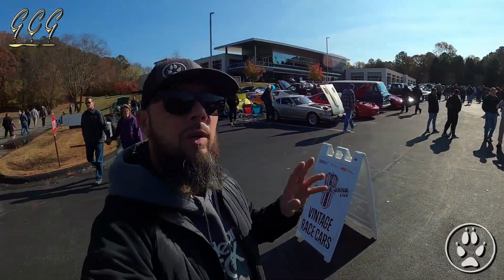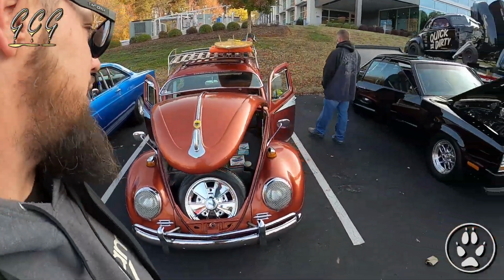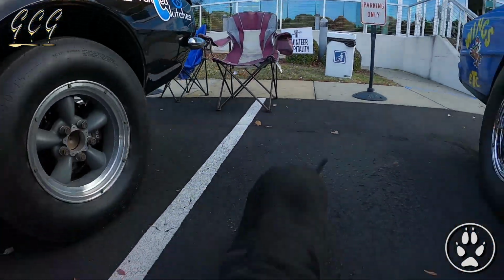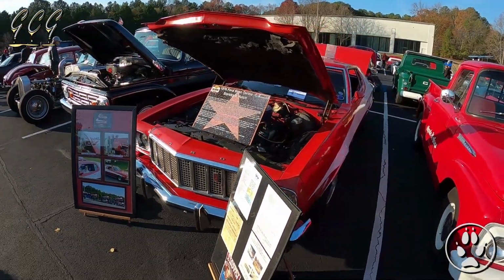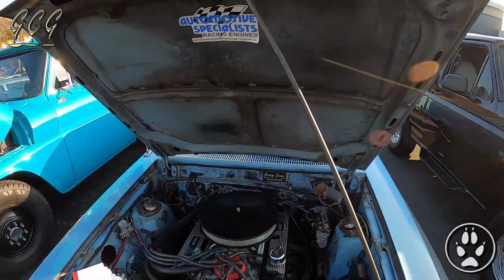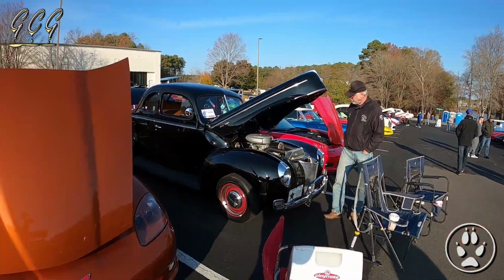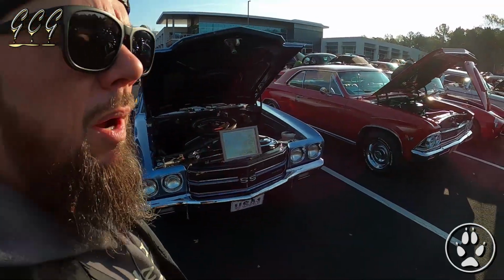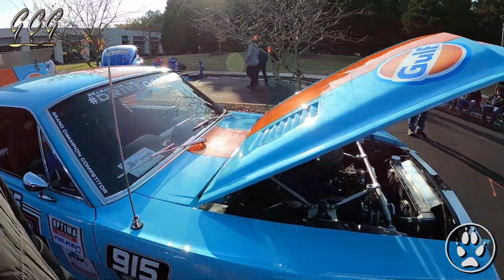Americarna Live | 11-25-23 | Part 1 of 3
We want to include you in our car adventures. We hope you enjoy our car show walk arounds and cruise in ride alongs. Coming soon we will include car collection owner interviews, unique car owner stories and drag and drive events. Thank you for joining us as we follow King Jesus through the car enthusiast culture. Here at GCG we have over 75 combined years of automotive performance and service experience. We specialize in Ford Foxbody restorations, including but not limited to performance upgrades, swaps and racing. Proven in Cerakote High Temp Ceramic Coatings that are tested to 2000 degrees. Also, we create Ford Foxbody Apparel. Thank you for joining us. May the Lord keep you and Bless you.

0:00 Ride Along with us!
1:55 Intro
2:33 3 part video explanation
3:52 Beginning of walk around
4:47 Fonzie (The Fonz)
6:27 VW Beetle from Wilmington
7:08 547Zephyr
7:16 Gasser Nostalgia Drag Car line up
11:06 Vintage Car Lot
12:43 VW lineup
13:56 Starsky & Hutch 76 Ford Gran Torino
16:00 66 Chevy Flatbed
16:45
17:32 59 Bel Air (last year winner)
19:30 (Baby Blues) Chevy Lowrider
20:24 72 Pantera
22:28 70 Challenger RT
24:34 Bel Air
25:36 Ford Cobra
28:26 Gulf Mustang
29:30 72 C-10
30:31 RK Motors
30:50 55 F100
31:42 Outro